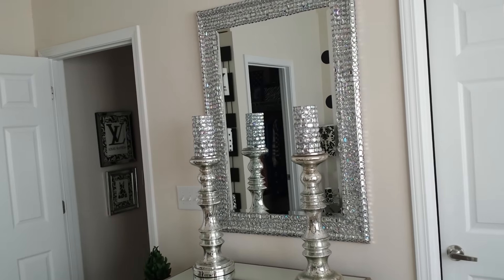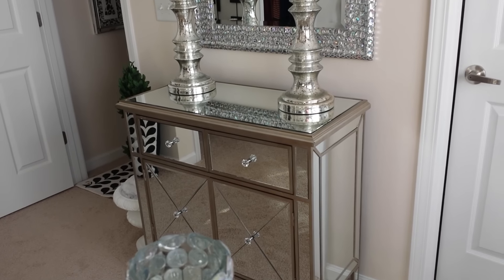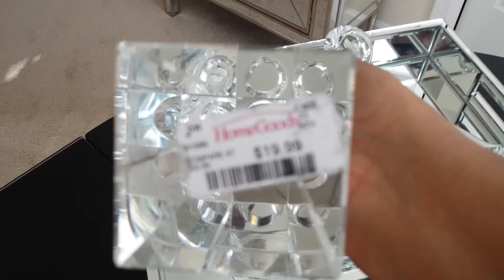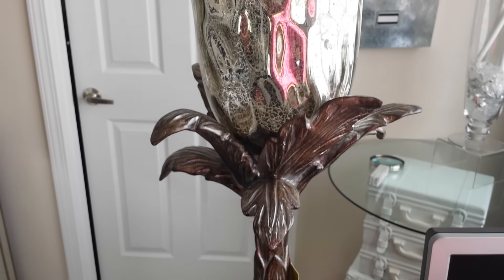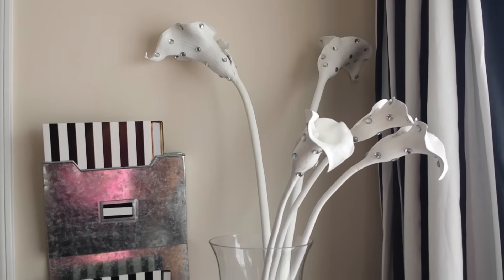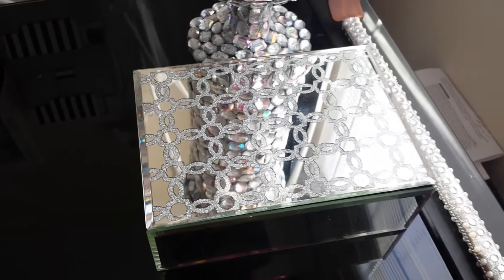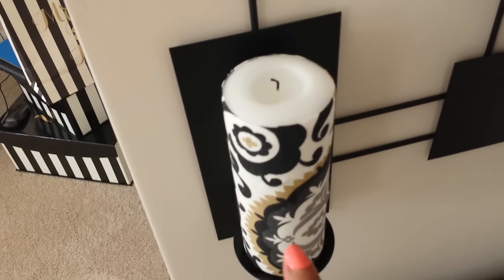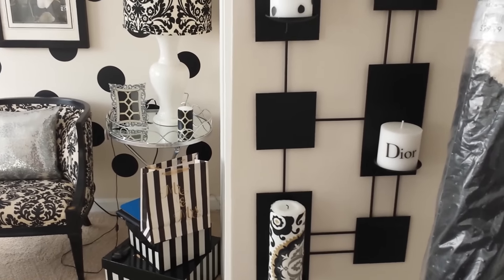LOVELY DECOR: BIRTHDAY LOVE AND HOME OFFICE ACCESSORIES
HI EVERYBODY THIS IS A VIDEO, OF SOME THINGS I PICKED UP OVER THE WEEKEND AND A SHOUT OUT TO THOSE WHO HELPED ME CELEBRATE MY BIRTHDAY OVER THE WEEKEND, IT WAS SUCH A BLESSING, THANKING GOD FOR ALL WHO HELPED ME CELEBRATE ESPECIALLY MY WONDERFUL HUBBY, HAPPY DECORATING AND GOD BLESS YOU, SMOOCHES!!